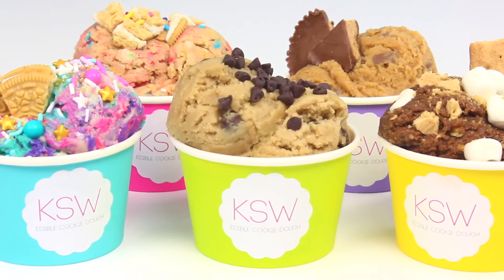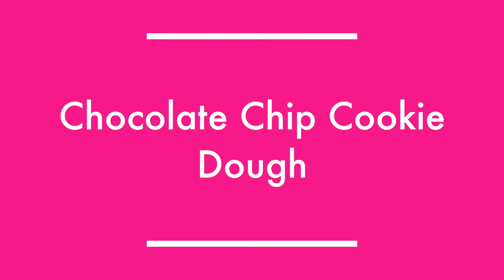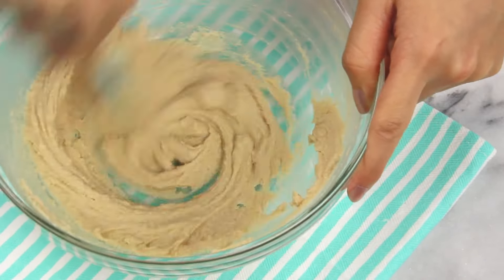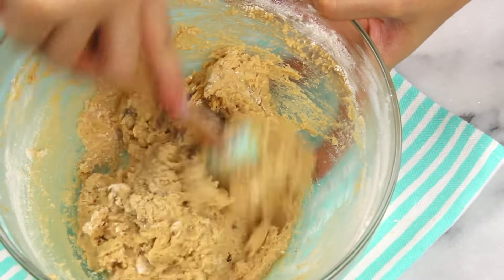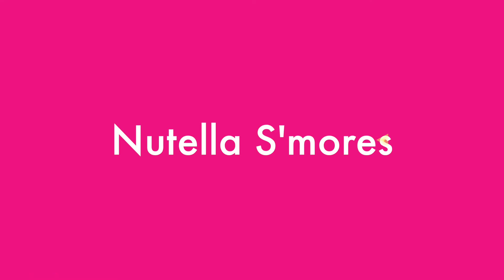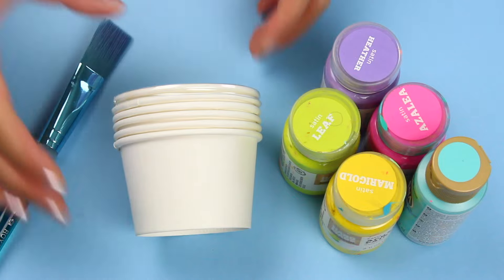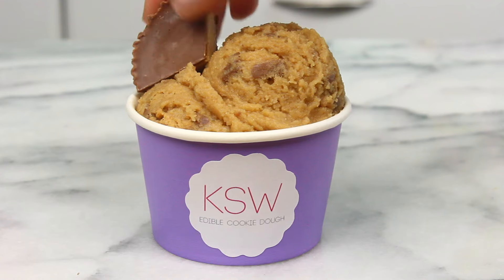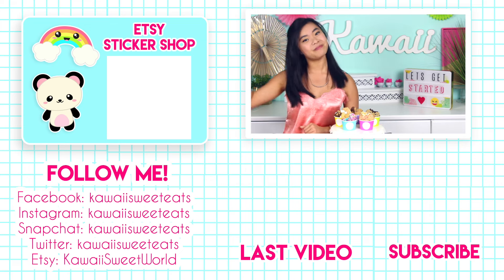How to Make FIVE EDIBLE COOKIE DOUGH Recipes! (Unicorn, Funfetti, Nutella, and more)!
ETSY STICKER SHOP
Today we're whipping up the latest tasty food trend: edible cookie dough! No more sneaking a spoonful from the bowl -- have as much as you conscience can justify! :D Enjoy, and make sure to share pictures of your treats on Facebook and Instagram with the hashtag kawaiisweetworld!

Dessert Cups